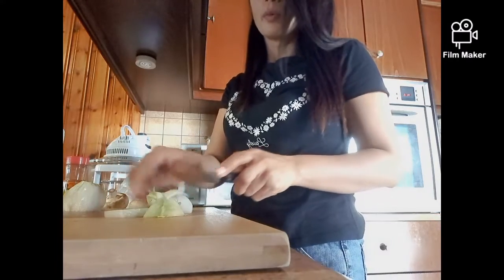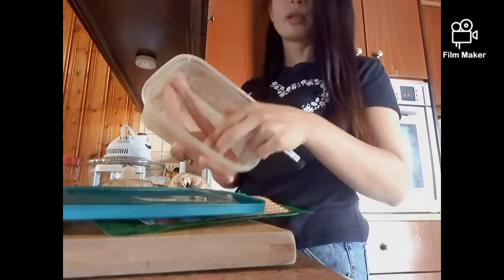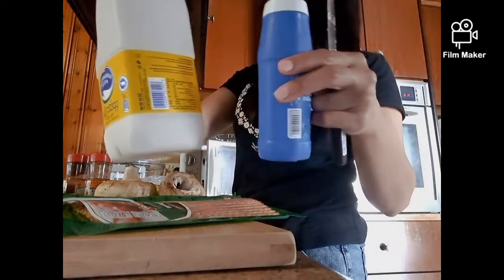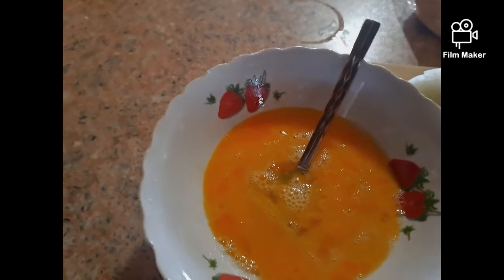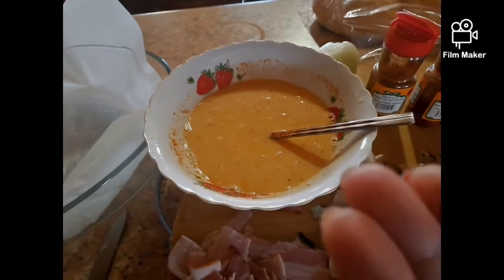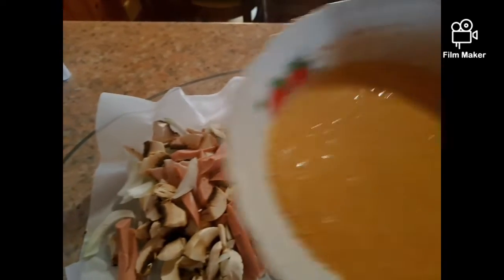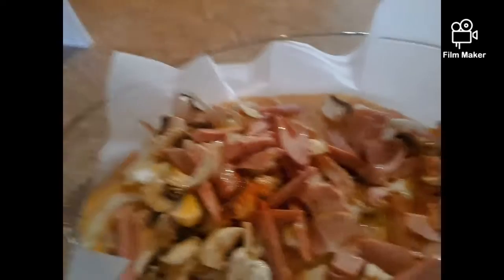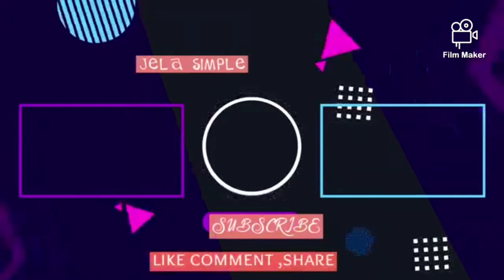mushroom and egg only ?😋😋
ingredients/ 4 to 5 eggs 3to 4 pcs mushroom fresh
onion.sweet paprika chili powder
Salt..or can use chicken broth cubes
half cup of fresh milk
cheese 3pcs bacon
2pcs hotdog or sausage